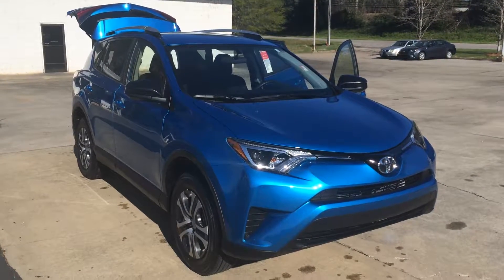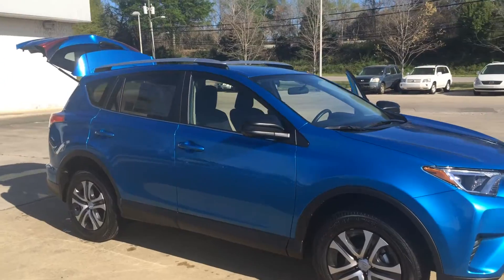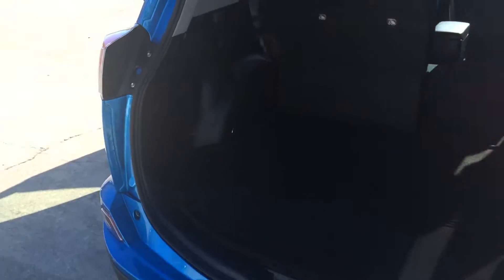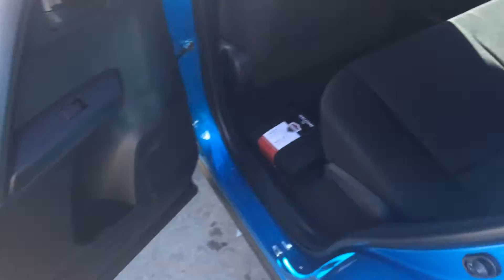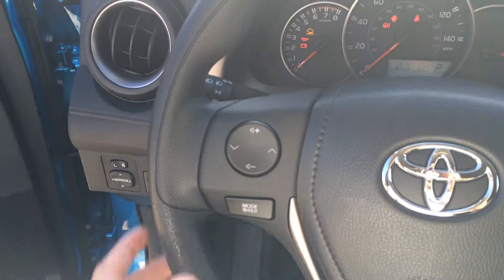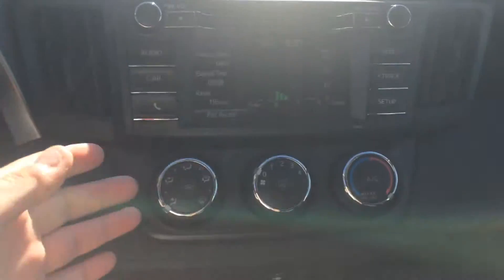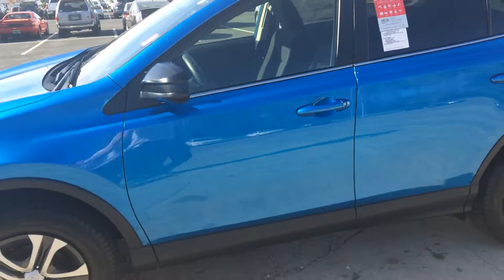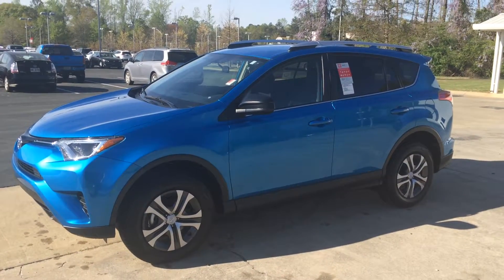Leslie's 2016 Toyota RAV4 LE by Gerald